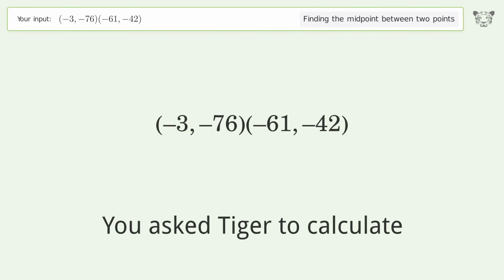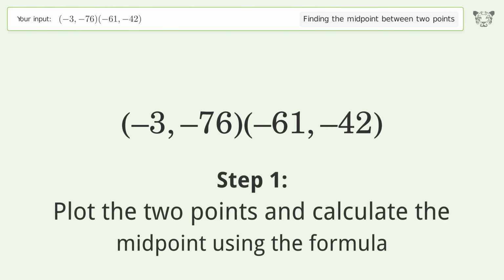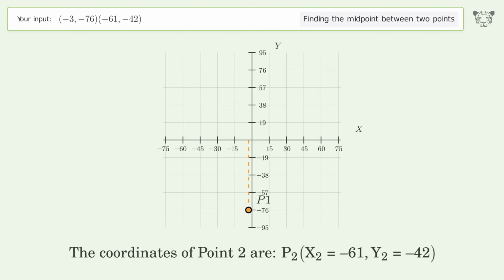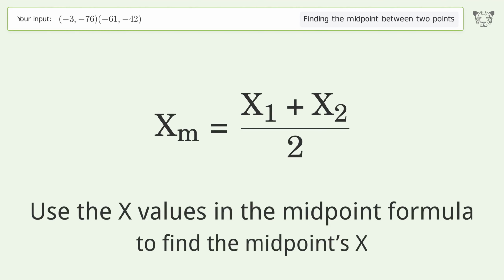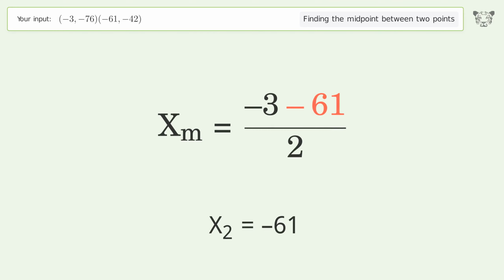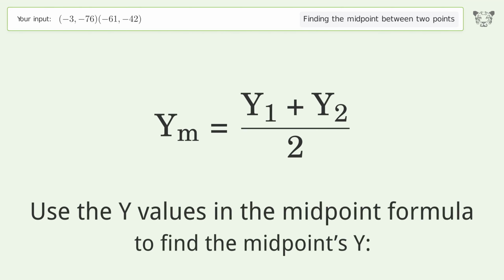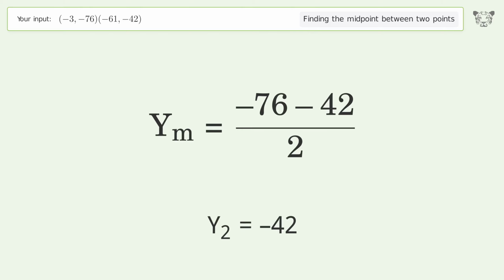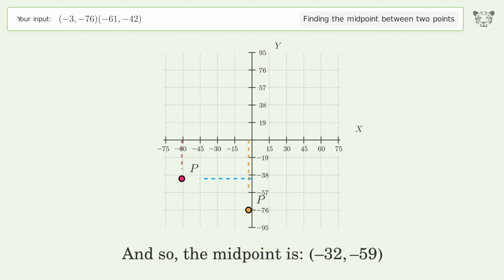Find the midpoint between two points p1 (-3,-76) and p2 (-61,-42): Step-by-Step Video Solution